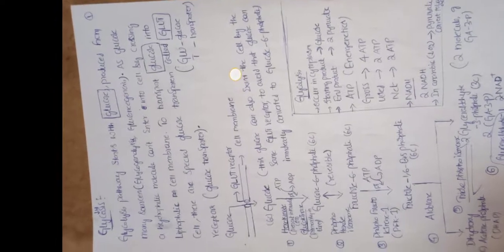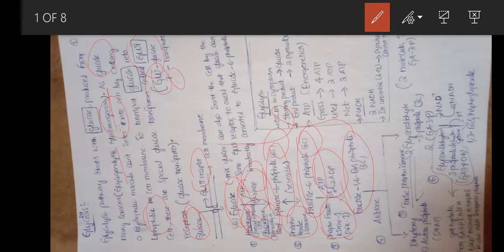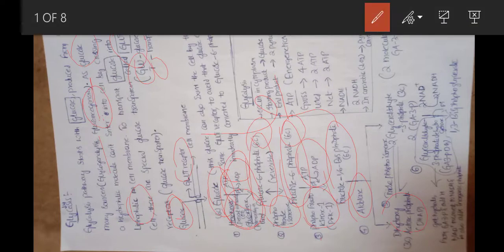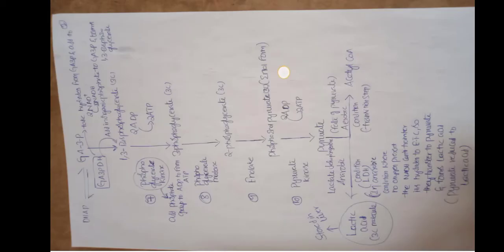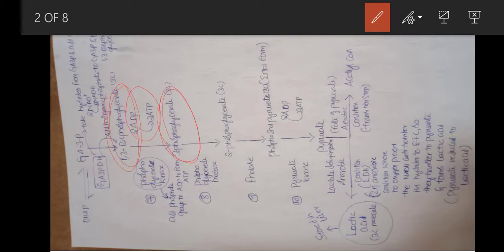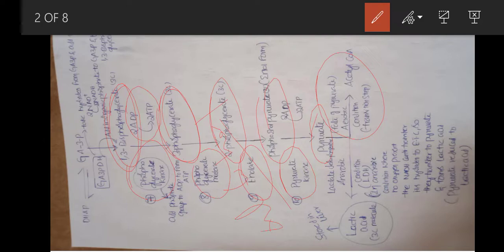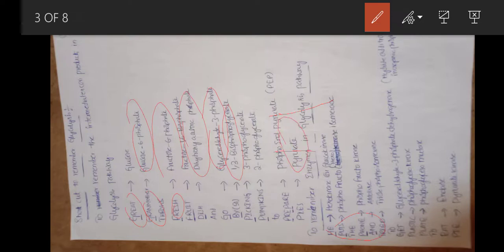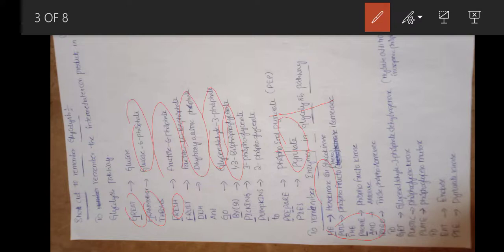April 15, 2020